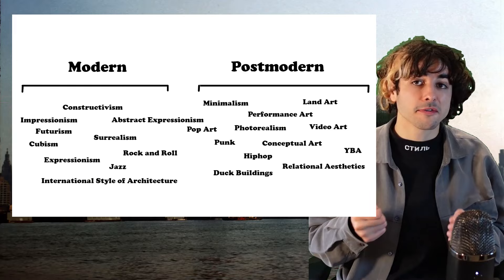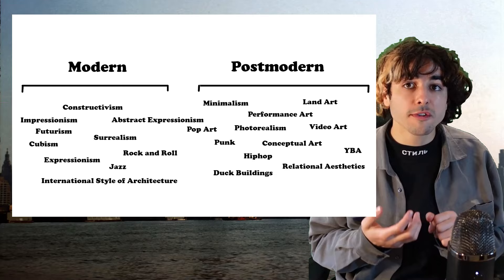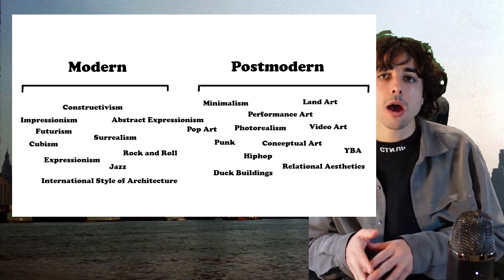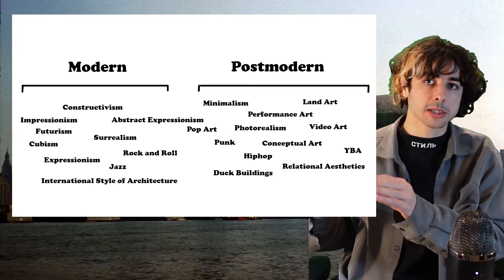Postmodernism, or, The Cultural Logic of Late Capitalism - Fredric Jameson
In this video I explain Frederic Jameson's 1989 book Postmodernism, or, The Logic of Late Capitalism.